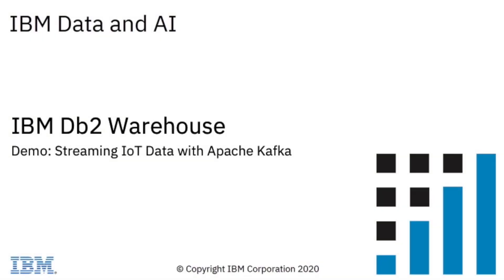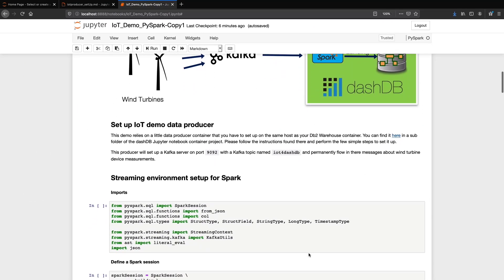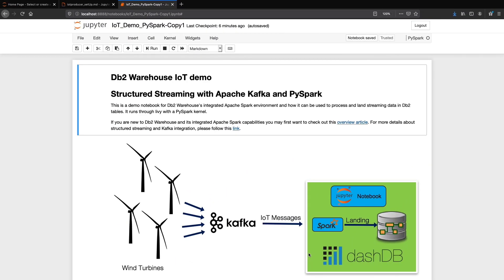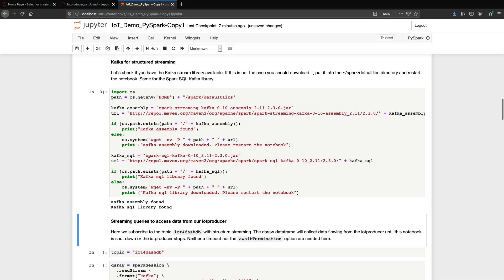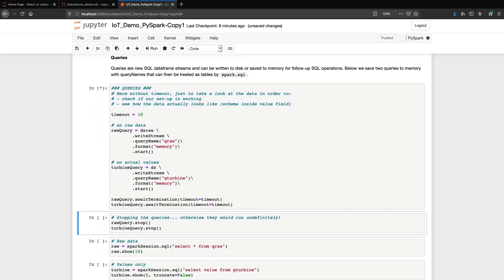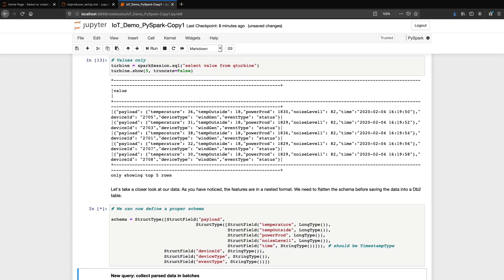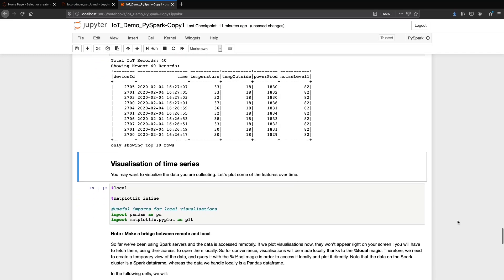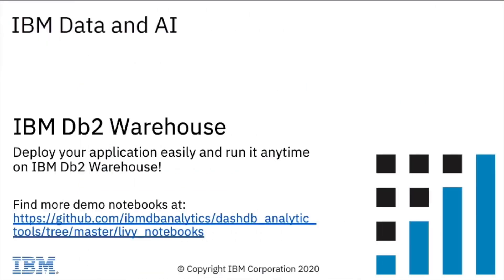IBM Db2 Warehouse: Stream IoT data with Apache Kafka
This video shows you how to use PySpark to analyze streaming data coming from an IoT device, and see how to make the streaming data land in IBM Db2 Warehouse.

Find more videos in the IBM Watson Data and AI Learning Center

Build Smart.